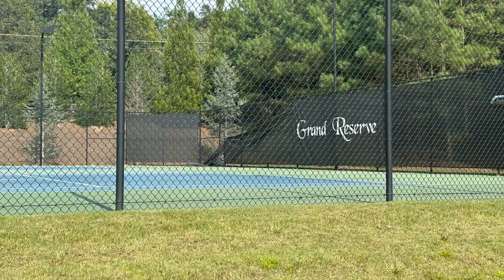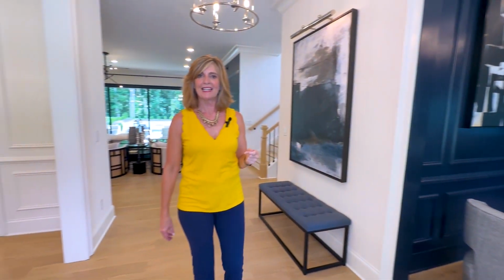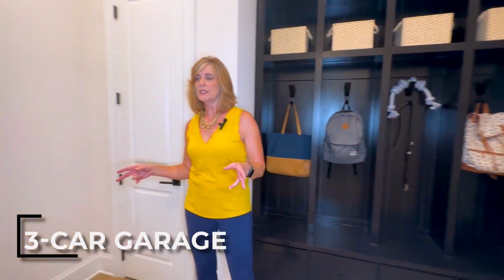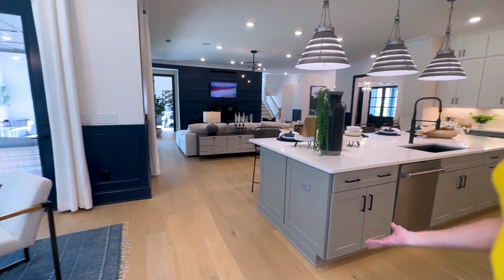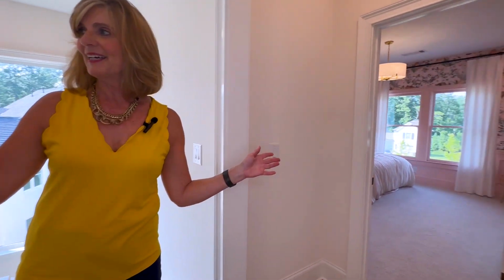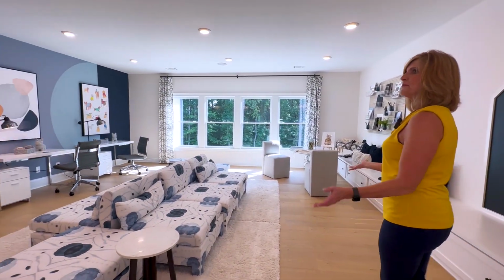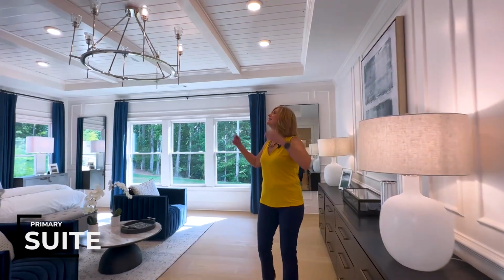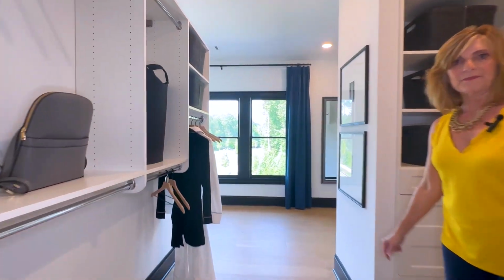Tour New Roswell GA Home for Sale, Toll Brothers Parkstone Plan at Grand Reserve Roswell GA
Are you thinking about moving to the Atlanta GA suburbs? Be sure and check out one of Roswell's top builders, Toll Brothers at the Grand Reserve subdivision. This home builder is a must see when looking for new homes for sale in the metro Atlanta area. The Parkstone Floor Plan at Grand Reserve by Toll Brothers Home Builders has 4675 finished square feet of living space, 5 bedrooms, 5-1/2 bathrooms, a 3 car garage, and optional basement.

The Roswell GA community is an upscale community of quality built homes and features large 1 acre to 3 acre lots. A highlight of all home plans is their open concept living design and magnificent primary bedroom suite. The Grand Reserve by Toll Brothers is centrally located to Roswell, Milton, Woodstock, Crabapple, and Alpharetta.

🤔Thinking of Moving North of Atlanta Georgia? 🍑